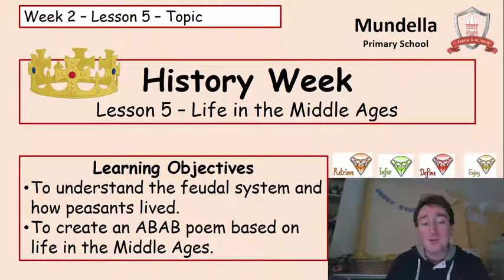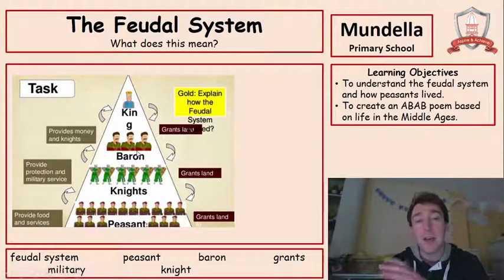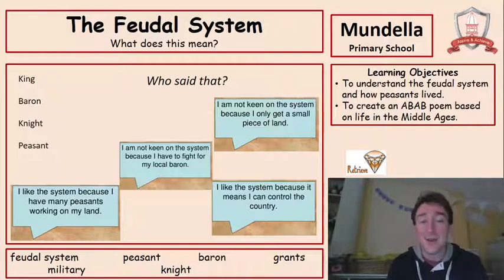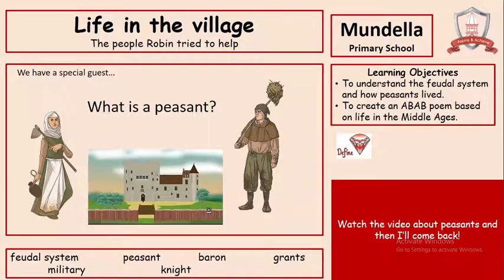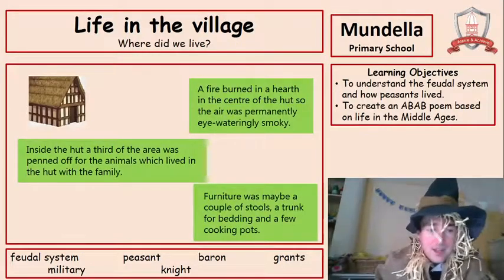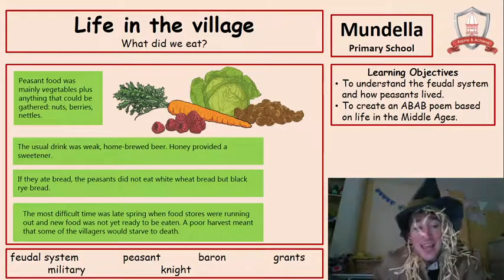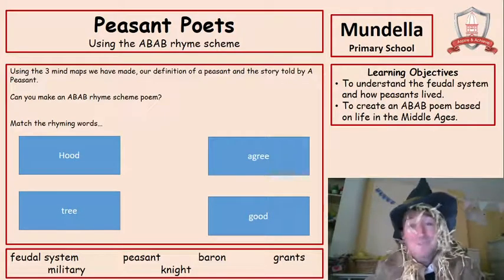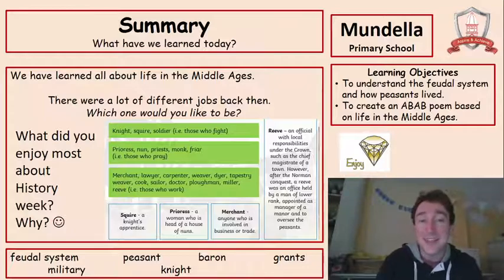Friday 5th March Topic Year 3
Year 3 | Term 4 | Week 2

Friday:
Topic
Mr Rose